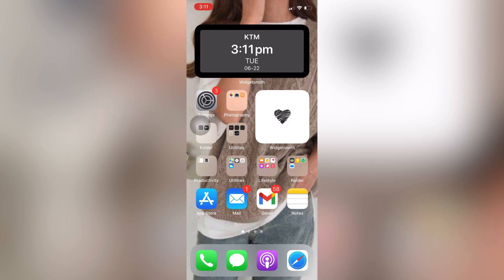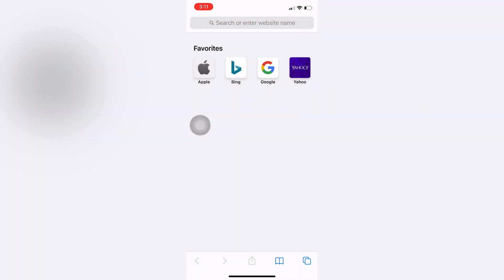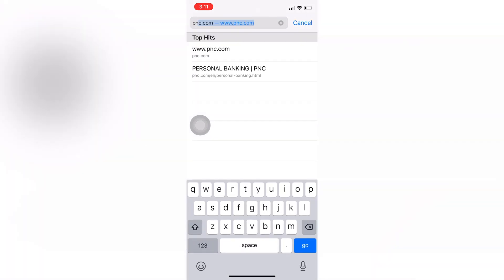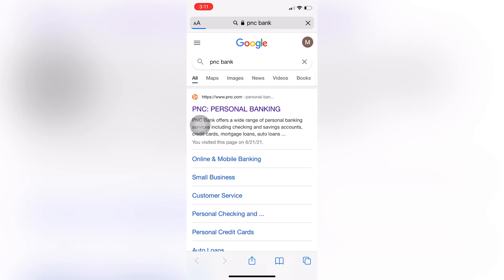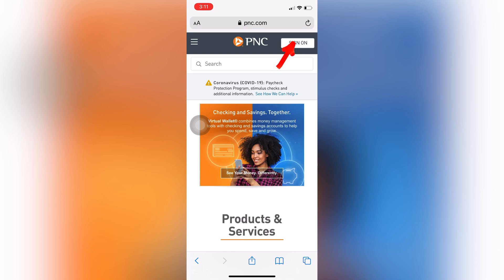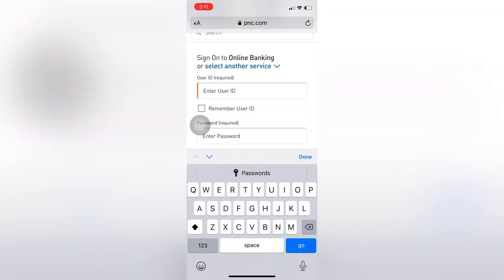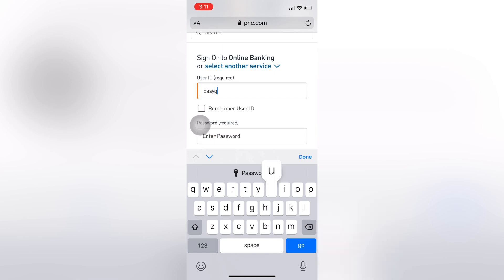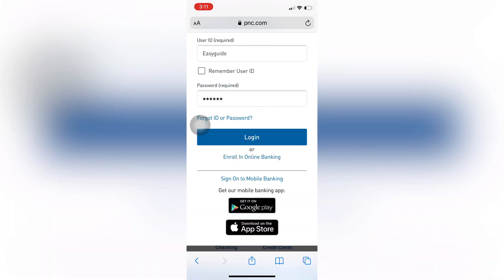Login To PNC Bank Online Banking Account (2022)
In this video we'll be showing you how to login to PNC bank online banking. If you need hlep on login to your PNC bank online banking account then watch the full video to learn step by step process for easy sign in to your online banking account.
 In order to login to your PNC bank online banking account, you need to create account on PNC bank.
Once you have your PNC online banking account, you can pay bills, manage your finances, transfer money and many more.

1.  Go to your web browser and type in 'pnc.com'
2.  Click on the 'sign on'
3.  Enter your user ID
4.  Enter your password and click on 'login'
To get detailed steps on PNC online banking login watch the video till the end.